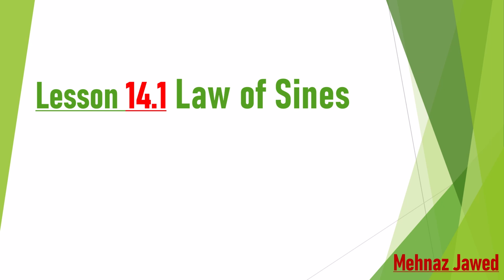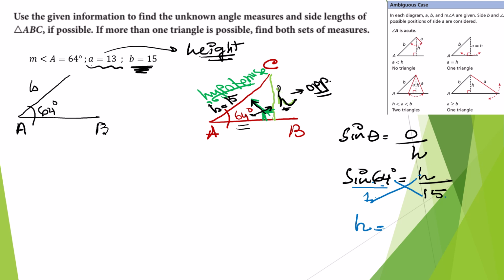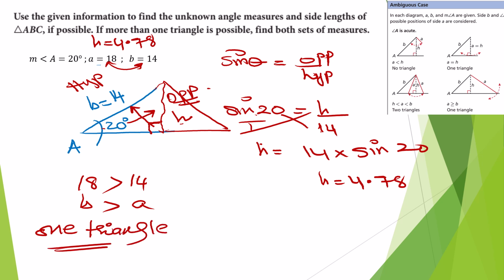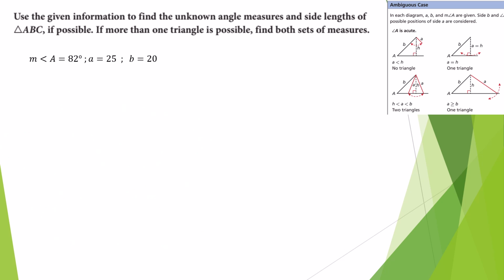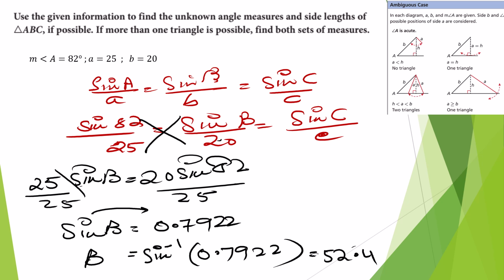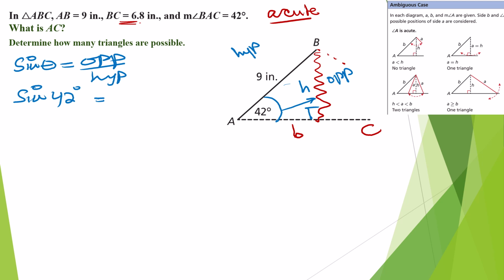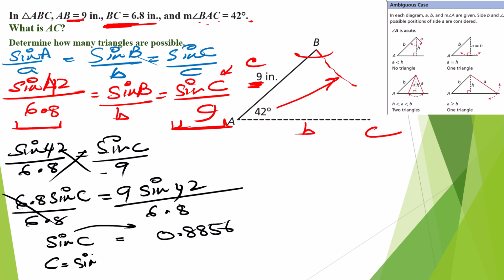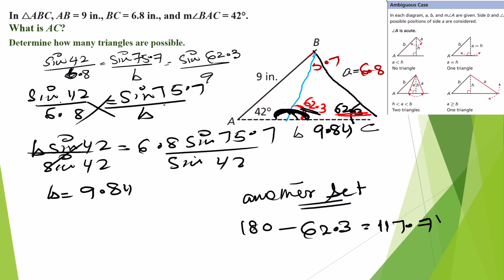HMH Geometry Module 14 Lesson 14-1 Ambiguous Cases of SSA Law of SIne Part 3